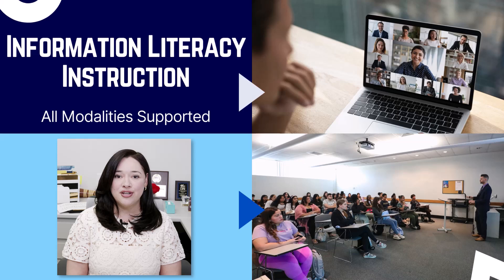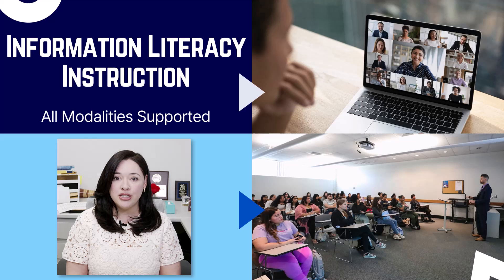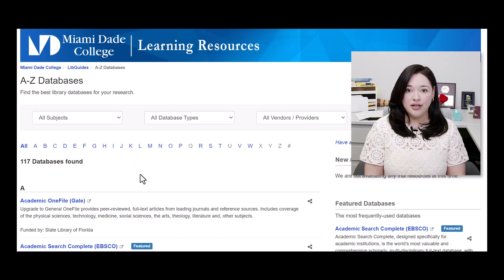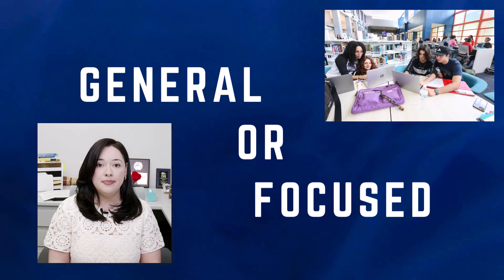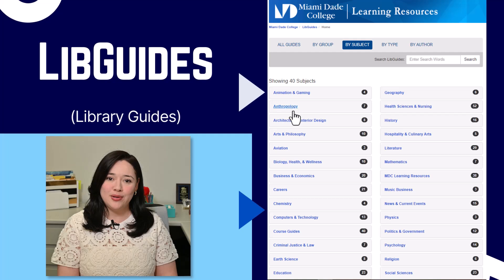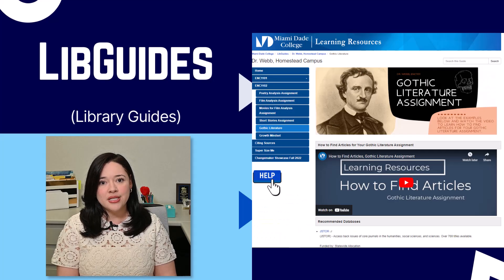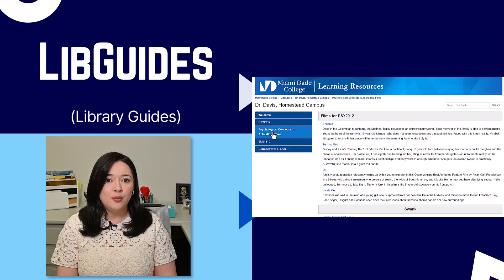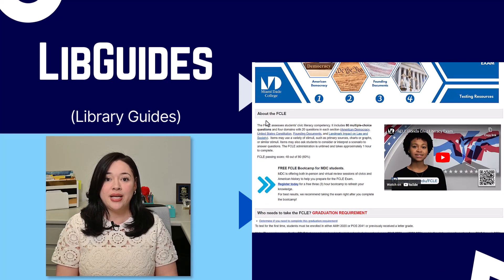Library Services for New Faculty (Collegewide)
Welcome New Faculty! This video was created with you in mind.